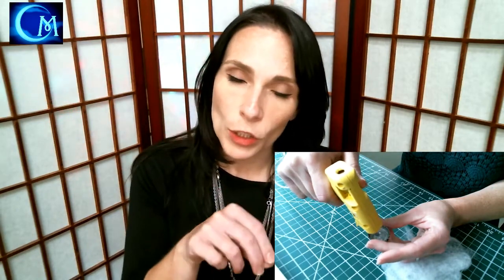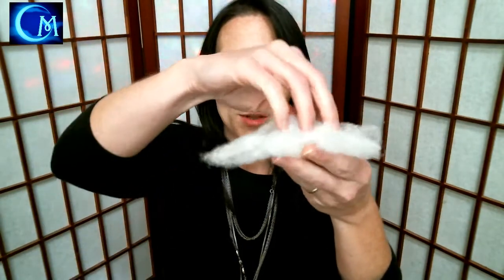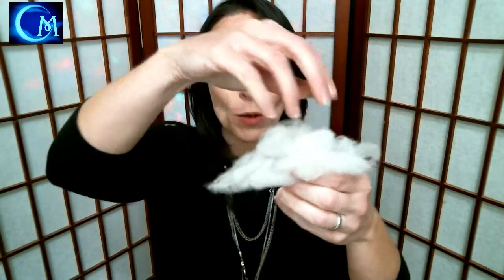Easy Fog for TTRPG and D&D Terrain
Give your ruins a spooky feel with tufts of fog, or help your party gain some cover by hiding in the low lying clouds.

So easy, only a few supplies needed, and looks great on the table. Can't go wrong with it.

Supplies
Poly-Fil
low temp hot glue gun
beer/soda bottle caps
Krylon Acrylic Clear Spray to finish

Remember, these videos are tips to inspire and help you with your own creative process. Feel free to tweak an idea to make it your own.